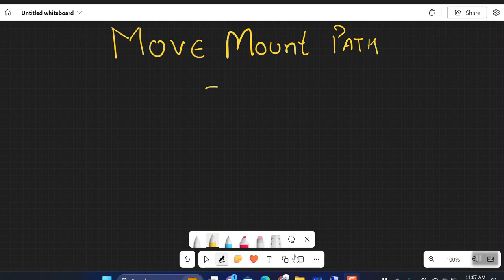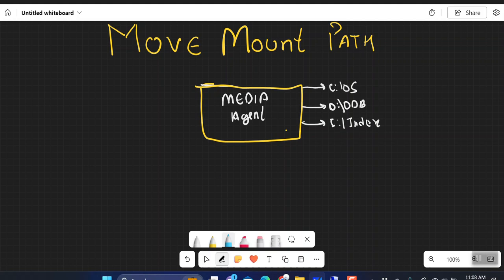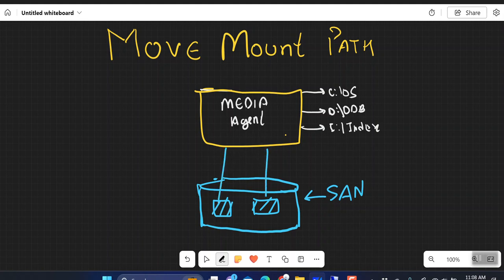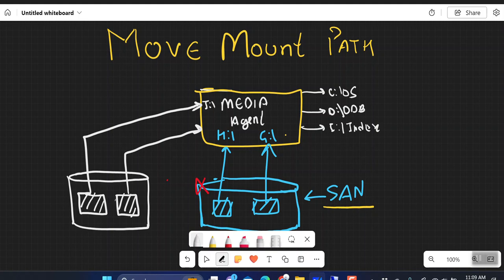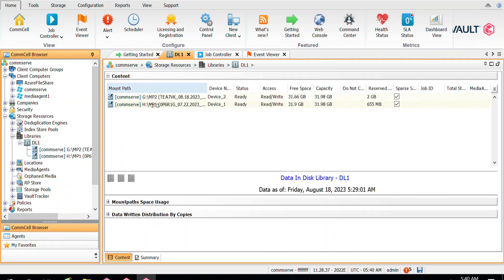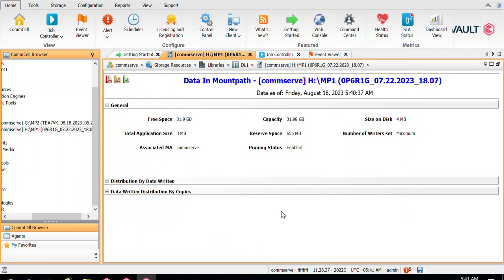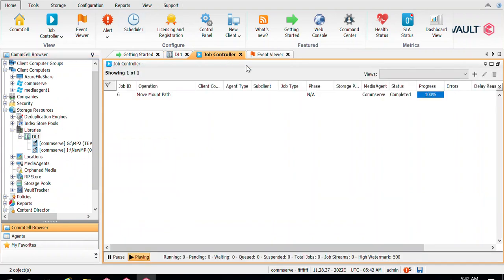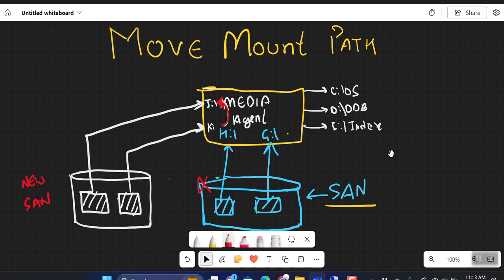Commvault || How to move mount path data || Decommission mount path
This video defines how to move the data from one path to another in case if you want to decommission the mount path of a disk library .